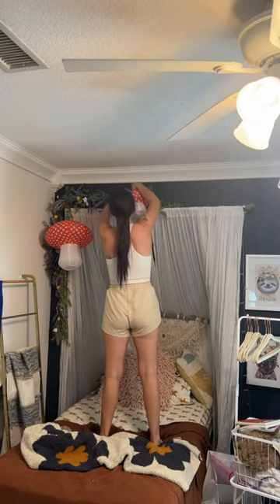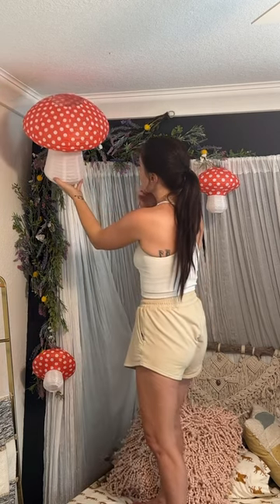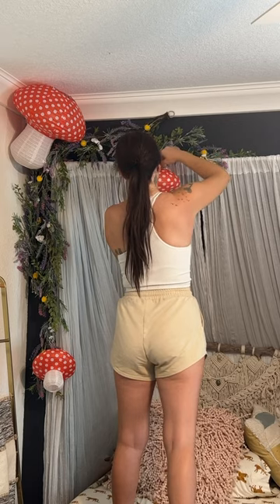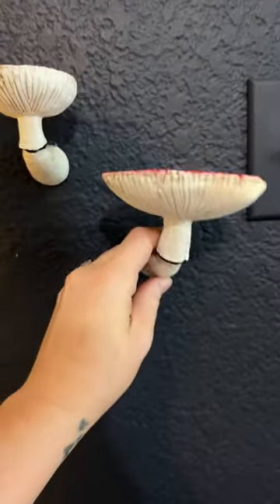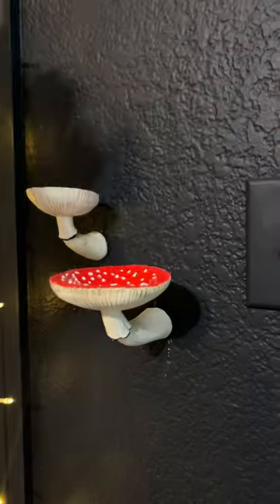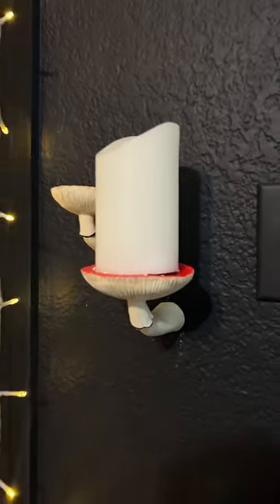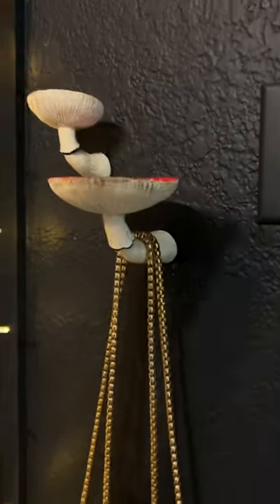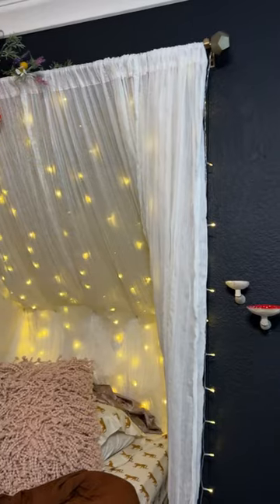Fairy Bedroom Mushroom Shelves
These mushrooms are perfect additions to Karsyn’s fairy room! Now to figure out what to do with the shelves! Help!